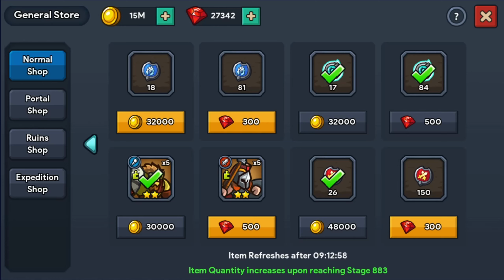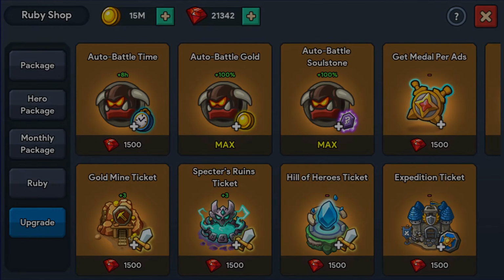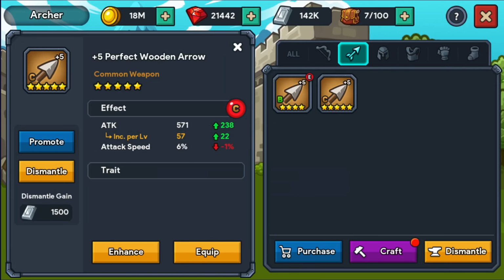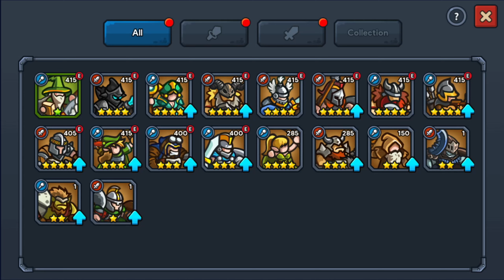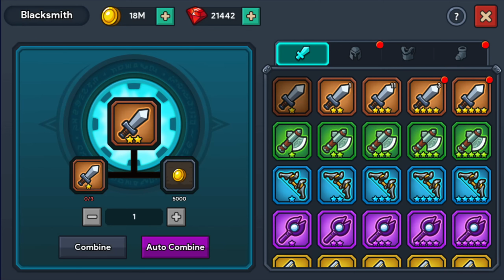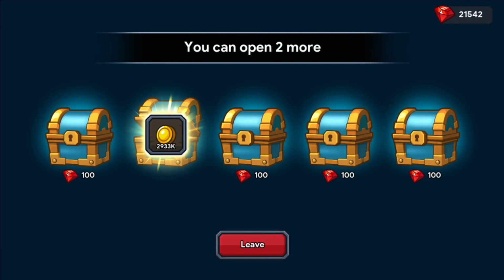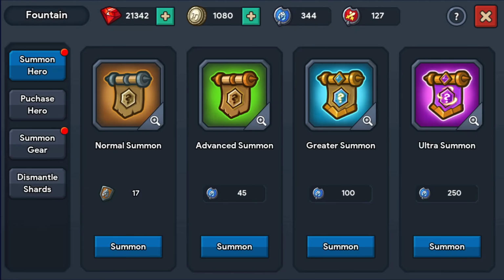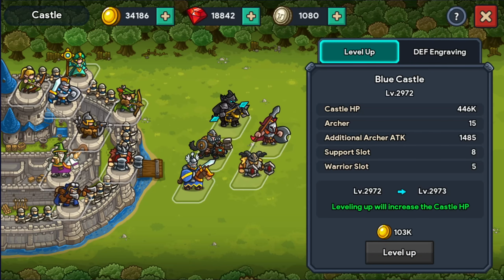Idle Kingdom Defense - 9 - "Hero Ascension"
Idle Kingdom Defense

Become a hero in this idle defense game!

[Game Features]

• Eliminate the endless hordes of invading monsters and save the Kingdom!
• Collect various Heroes and upgrade them.
• Collect amazing Weapons and enhance them!
• Challenge Legions with unique traits.
• Eliminate the Giant Boss and obtain amazing rewards!
• You can even play if you are not connected to a network.